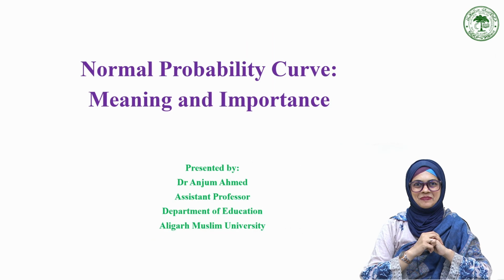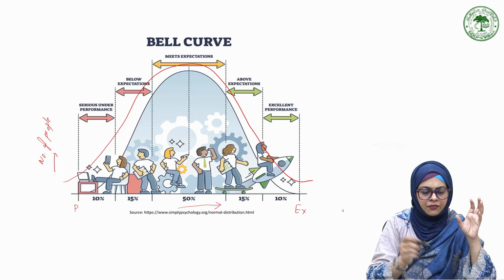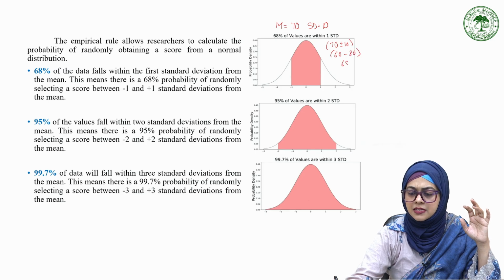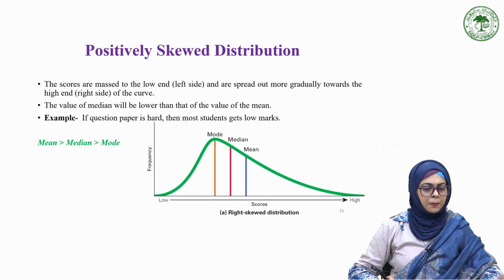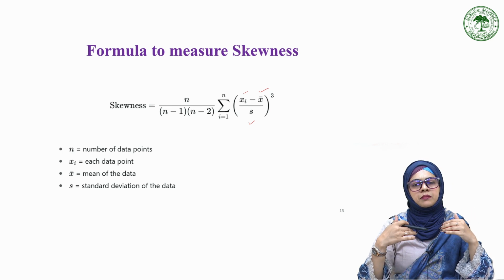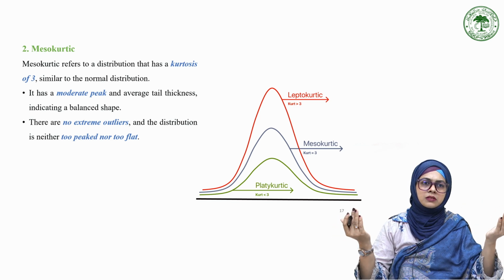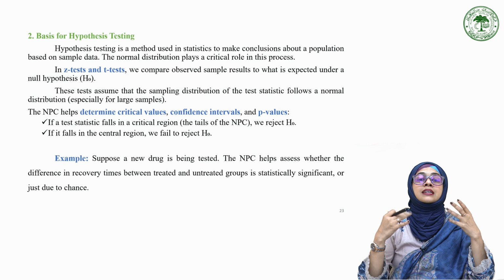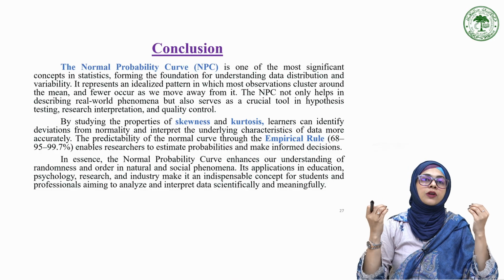Lecture 56 - Normal Probability Curve: Meaning and Importance